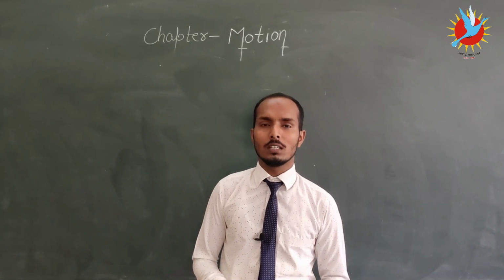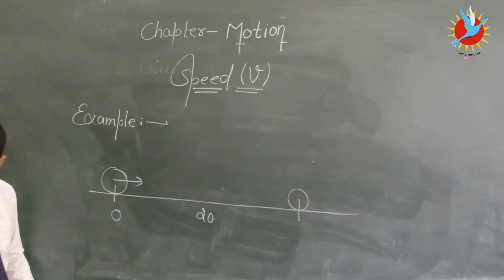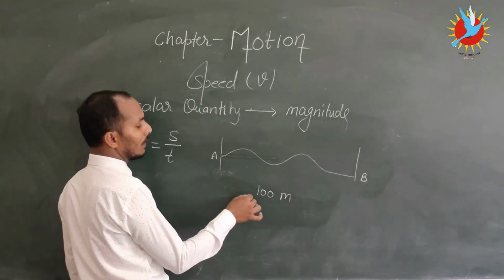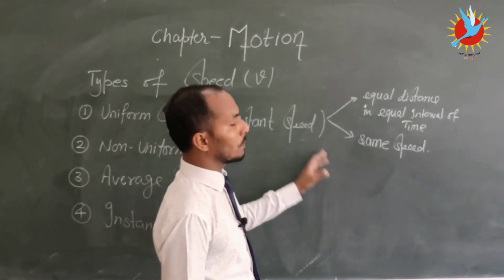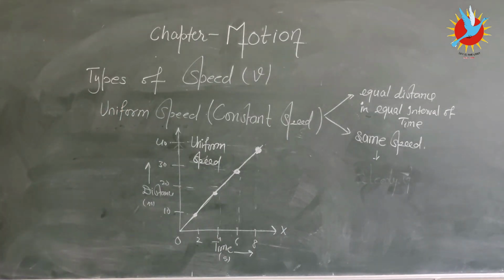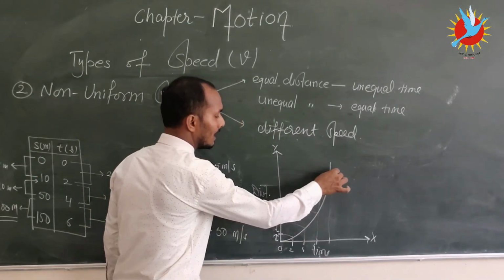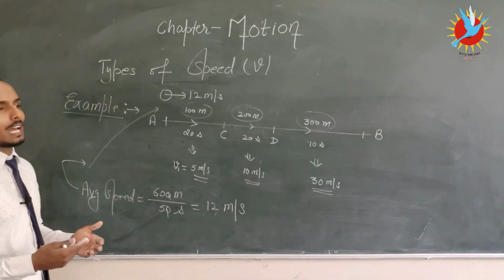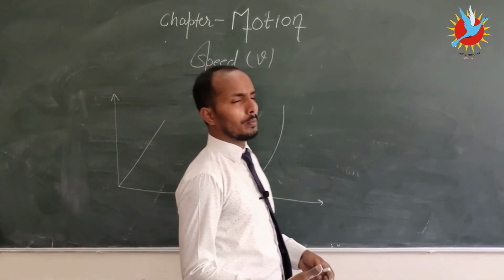Motion (Part-II): Physics by AVS Sir for (Form B) Class 9th VBS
Motion (Part-II):
Speed & types of Speed